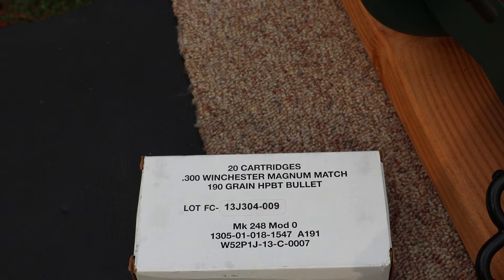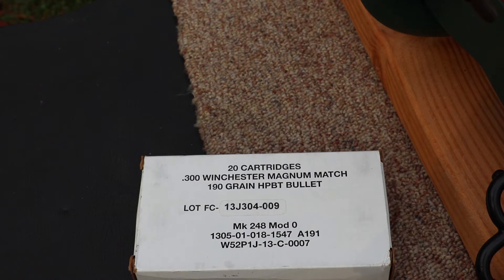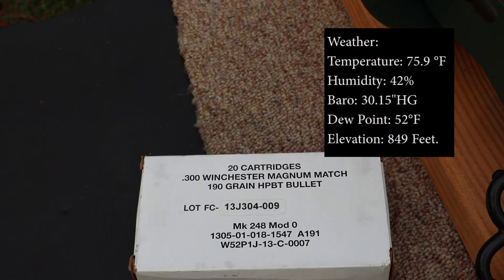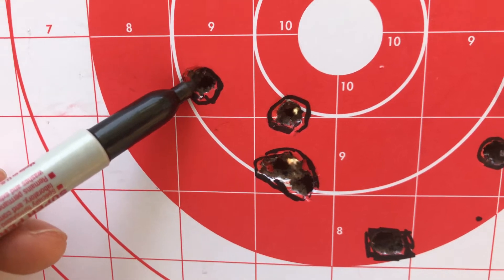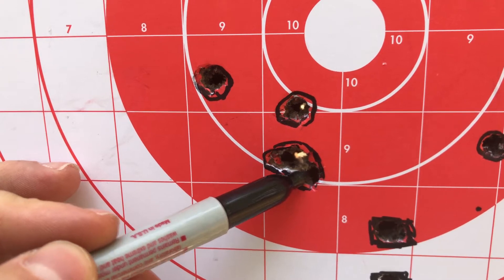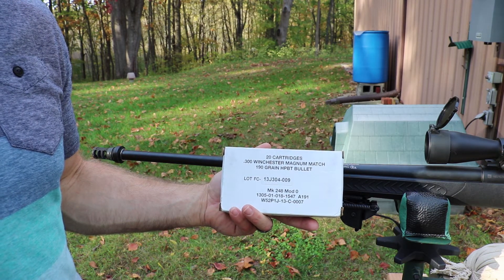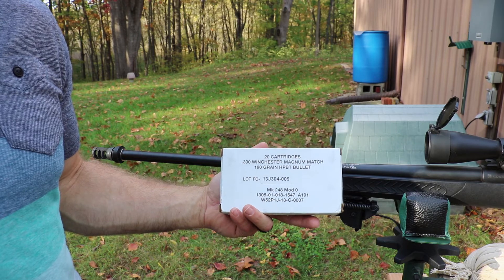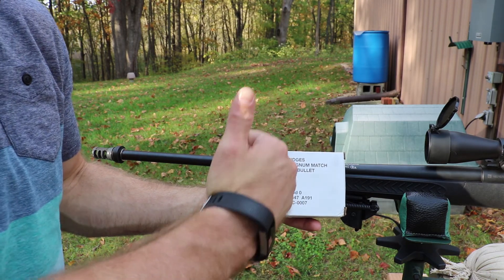.300 Winchester Magnum, 190gr BTHP, MK248 Mod 0, Federal Velocity Test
Test Gun: T/C Compass, 24" barrel.
Chronograph: Pro Chronopal Chronograph
Test Taken: 10 Feet
Round Used: .300 Win Mag, 190gr BTHP, MK 248 Mod 0, Federal

Camera(s): Canon Rebel T6S, Canon HF R500, GoPro HD Hero 3+ Black Edition, iPhone 7
Edited with: Adobe Premiere Elements 14
Audio: Zoom H5